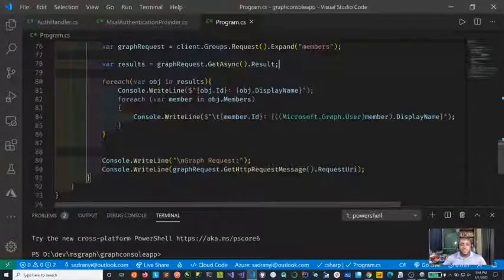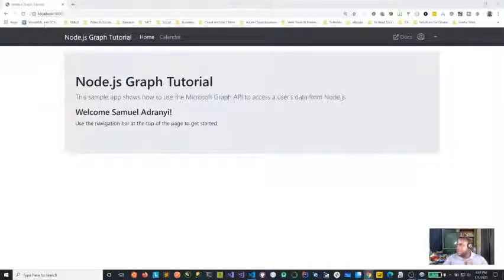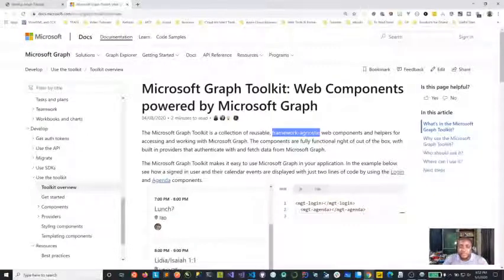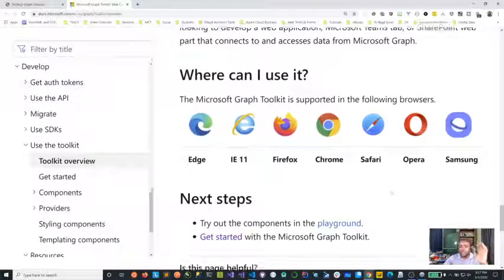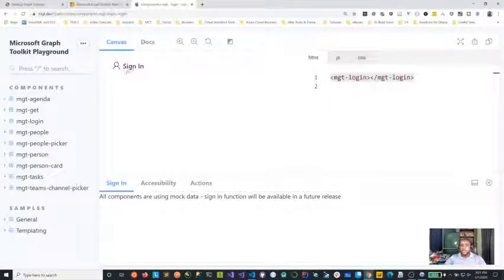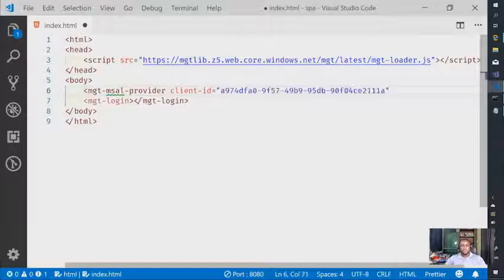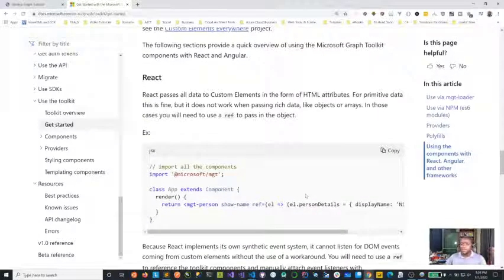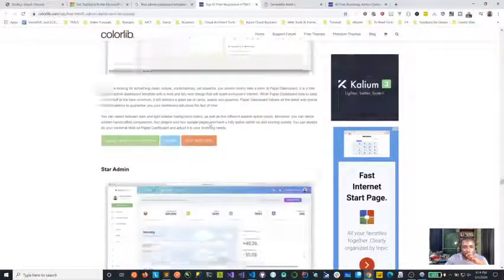Demystify Tech with Sam Episode #011: Microsoft Graph Toolkit